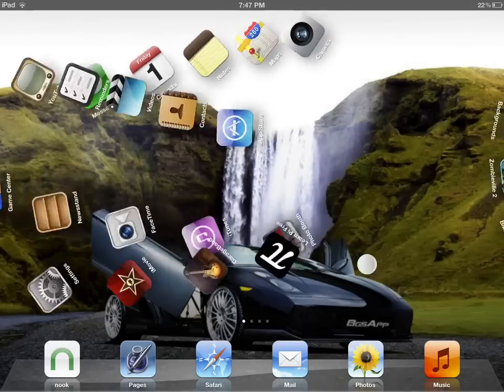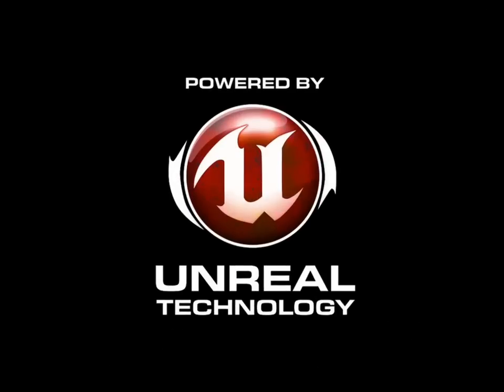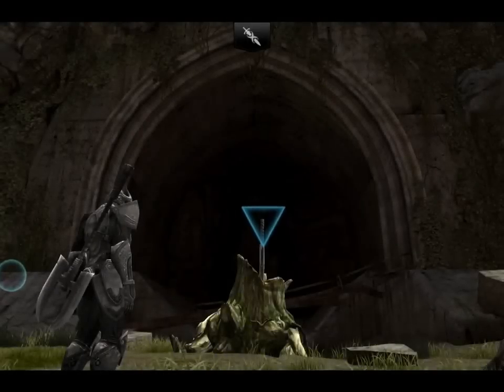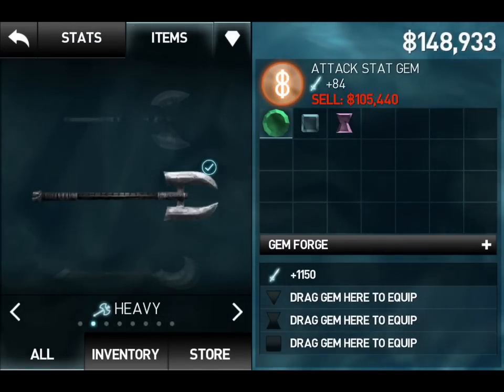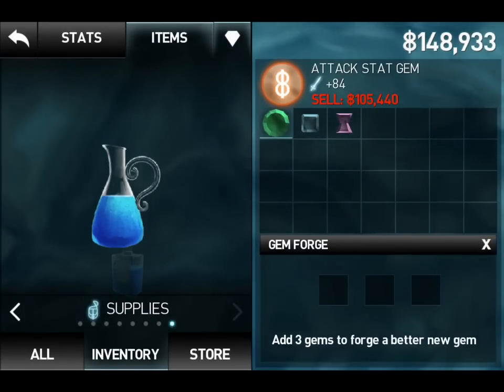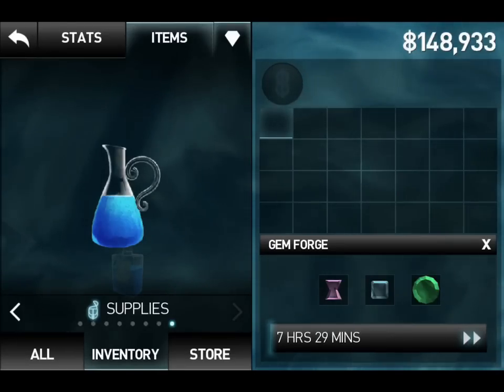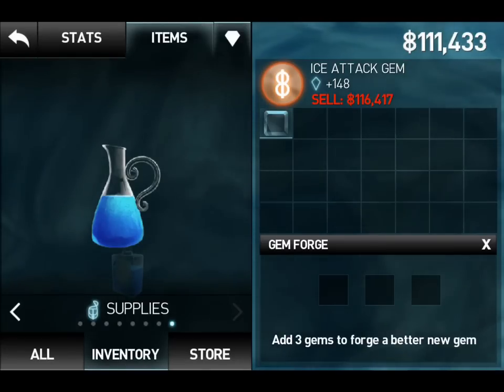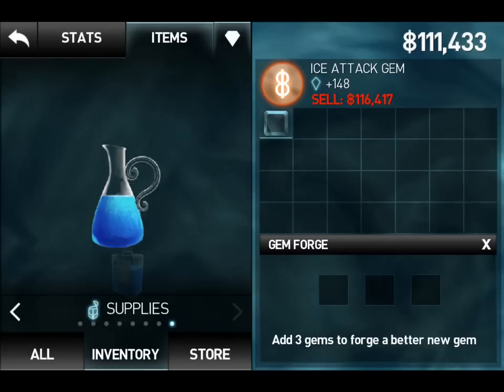How To Get A Lot Of Money In Infinity Blade II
Forge gems!